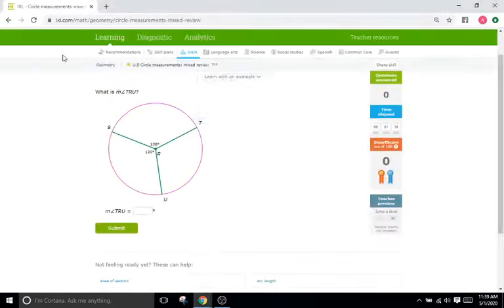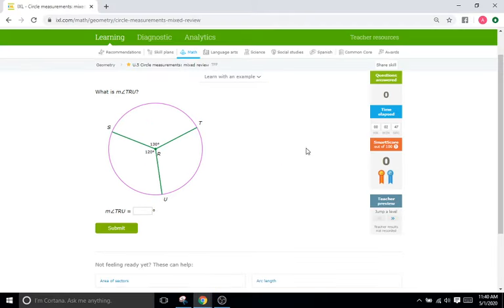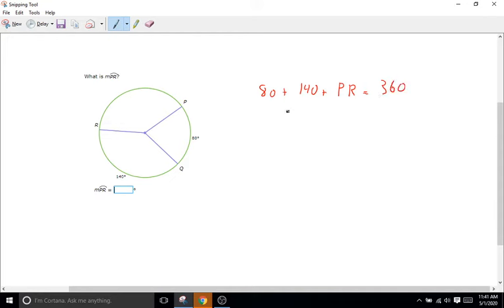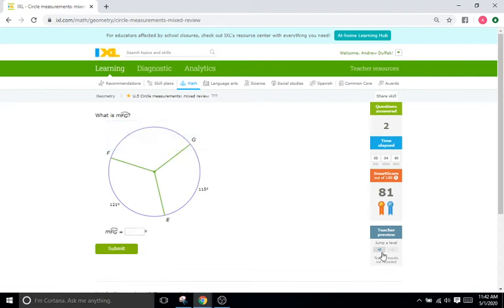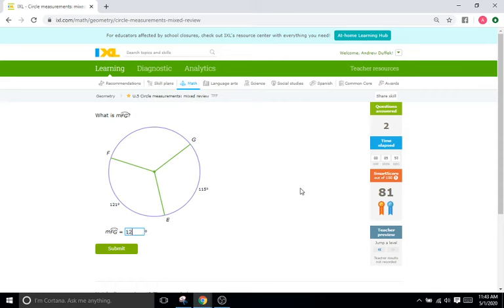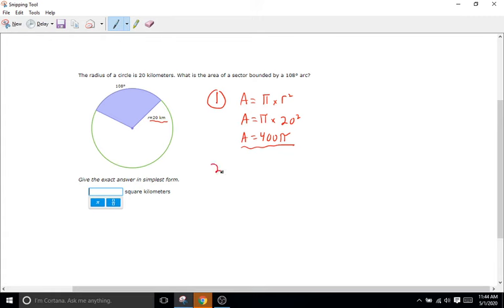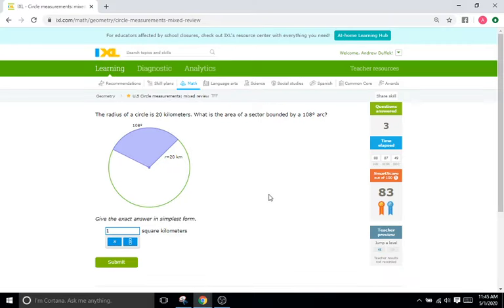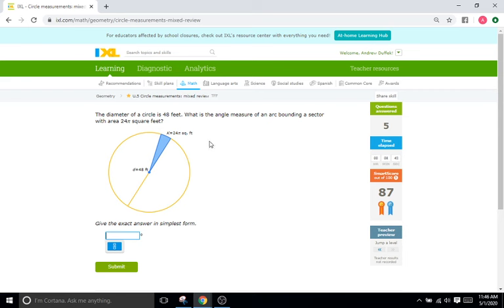IXL U5: Circle Measurements: Mixed Review (Geometry)